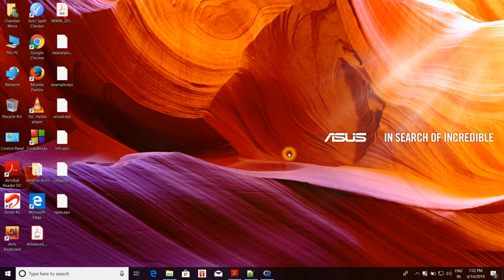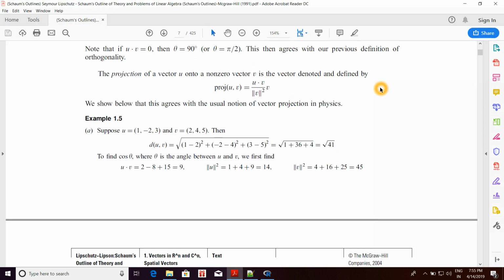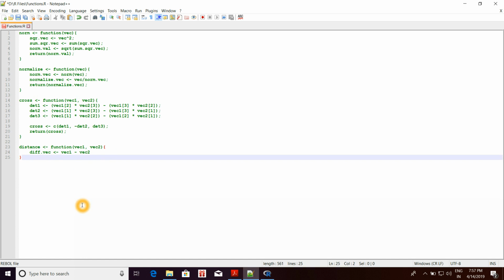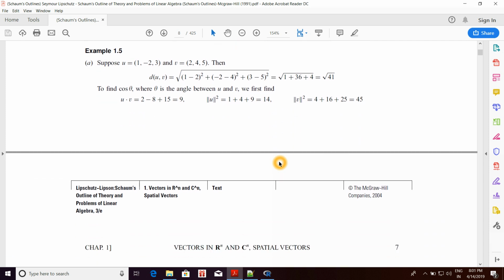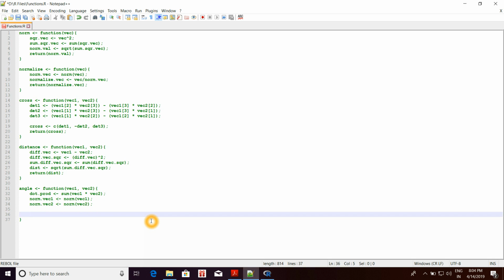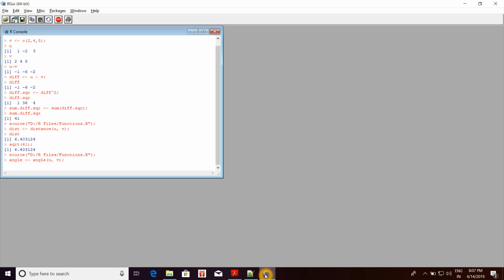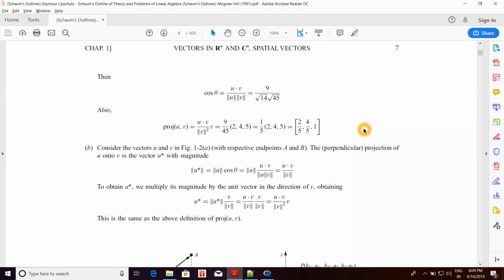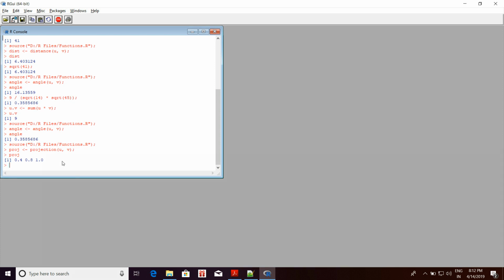Linear Algebra Tutorial using R (Distance, Angle and Projection) - Part 1.6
This video series or course is intended for beginners in R Programming Language and Linear Algebra. Here I tried to solve problems of Linear Algebra Book by Seymour Lipschutz. In this video, I have covered the distance, angle, and projection of two vectors in R using user-defined functions.